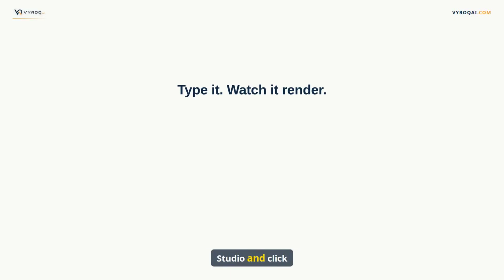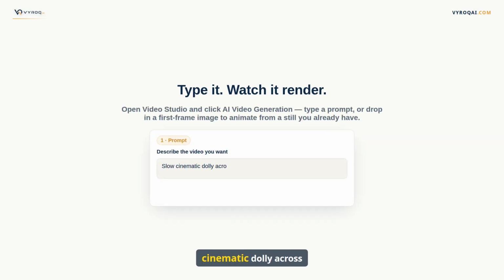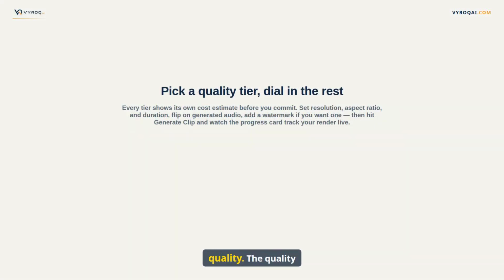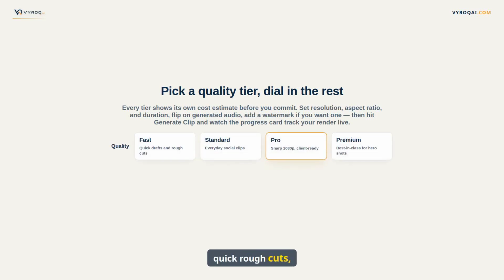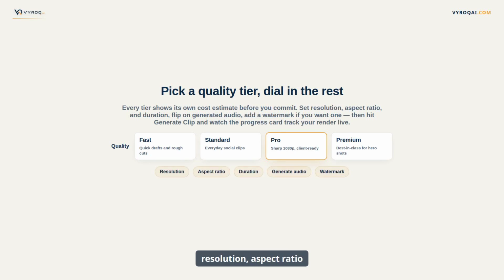Generate AI Videos — A Finished Clip From Nothing But a Sentence With Vyroq AI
Need a cinematic clip for a launch post — but no camera, no crew, no time? What if you could just describe it?

Vyroq is AI lead generation & multichannel outreach — find, enrich, reach, and close across email, WhatsApp, LinkedIn, Instagram, Telegram and Messenger. AI Video Generation is how a finished clip comes from nothing but a sentence.

✅ WHAT'S INSIDE — Generate AI Videos
• Open Video Studio → "AI Video Generation" tab — type your prompt, or drop in a "First frame" image to animate from a still
• Pick your Quality tier — Draft for rough cuts, Standard for everyday clips, Pro for client-ready 1080p, Cinematic for hero shots
• Every tier shows its own cost estimate before you commit
• Dial in Resolution, Aspect ratio, and Duration
• Flip on "Generate audio" for a synced soundtrack, add a Watermark if you want one
• Hit "Generate clip" and watch the progress card track your render live
• Your clip lands in "My Videos," saved to your Library, ready for a course, campaign, or brand kit

⏱️ CHAPTERS
0:00 A cinematic clip, no camera, no crew, no time
0:11 AI Video Generation in Video Studio
0:17 Type your prompt, or animate a first-frame image
0:29 Quality tiers — Draft, Standard, Pro, Cinematic
0:44 Resolution, aspect ratio, and duration
0:52 Generate audio and add a watermark
0:60 Watch the render progress live
0:66 Straight into My Videos, ready to use — start free at vyroqai.com